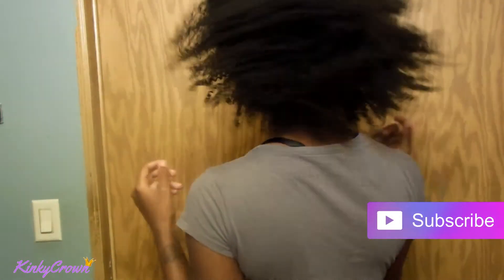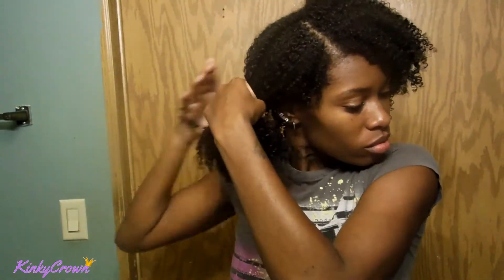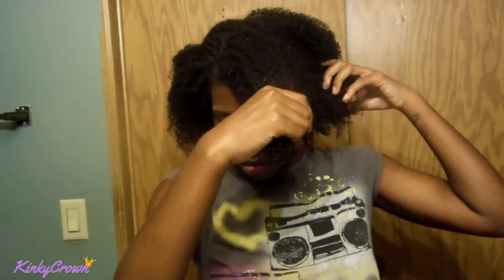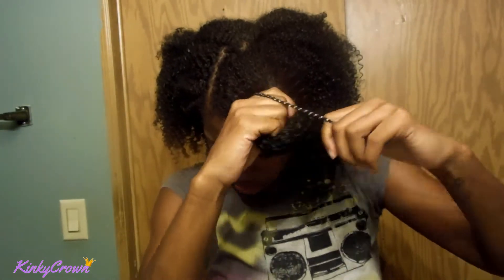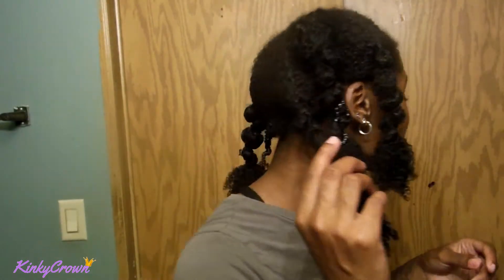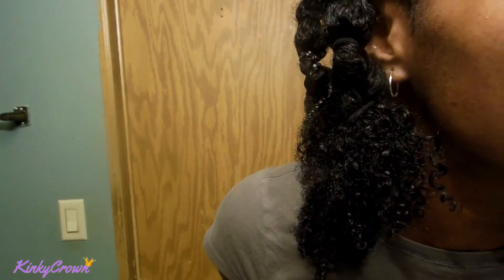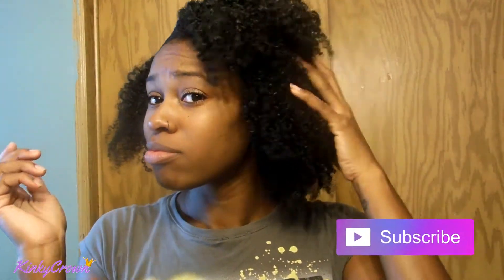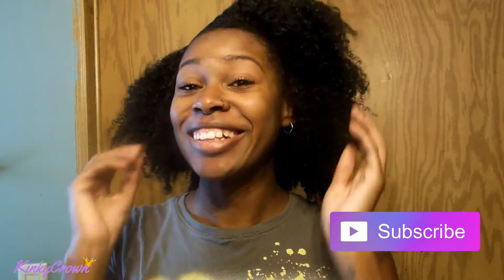Banding Method on Natural Hair Fail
Today I will be showing you the infamous banding method on my curls. I have a bad history using this method so Check out how my hair turned out.